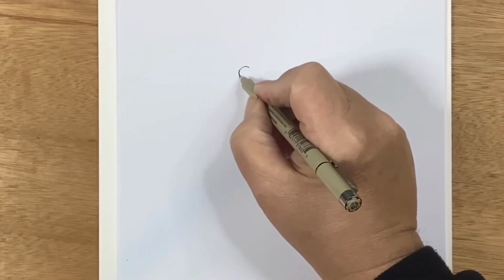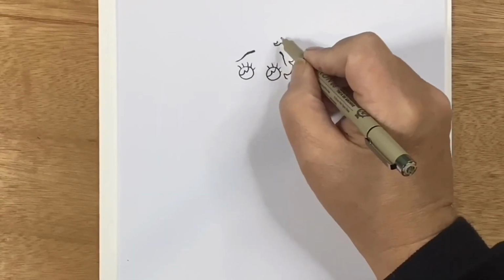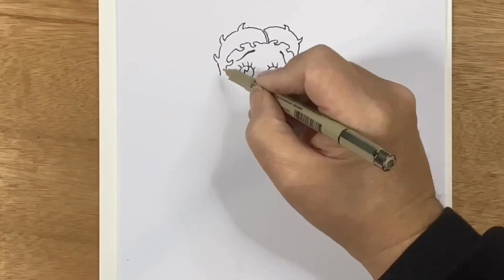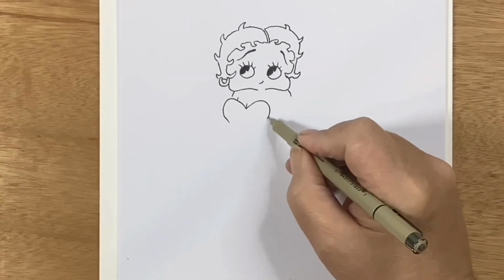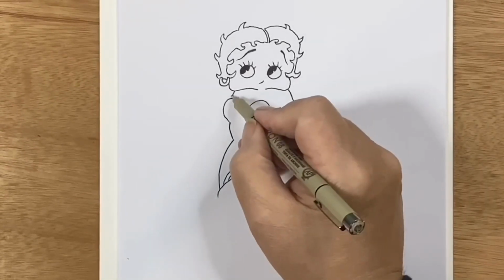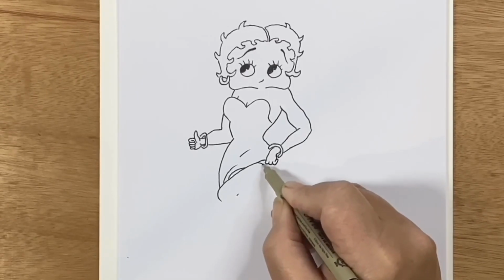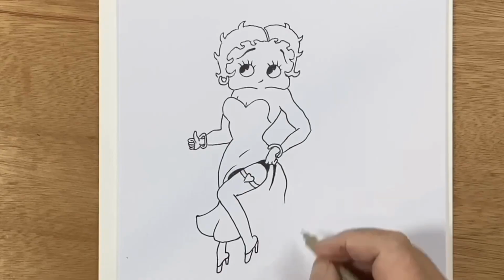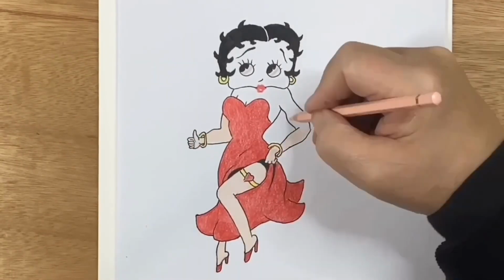Drawing Betty Boop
Drawing Betty Boop in pen and using Coloured Pencils

Pencils I have used
Faber Castell - 219 Deep Scarlet Red
Faber Castell - 107 Cadmium Yellow
Faber Castell - 271 Warm Grey 2
Pablo Caran Dache - Granite Rose
Derwent Blending Pencil
Black Felt Pen Pigma Micron .08 ink pen

TimeStamp
00:00 Start with Betty’s Eyes
00:43 Styling her Hair
02:27 Her Slim Red Dress
04:30 Legs and her Heart Garter
06:00 Colour